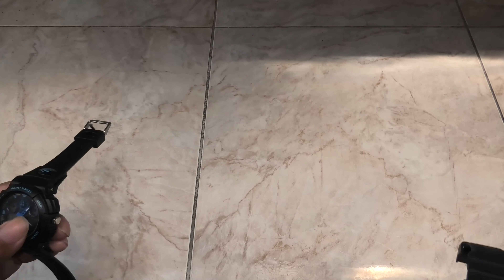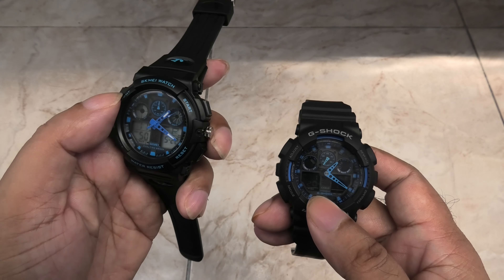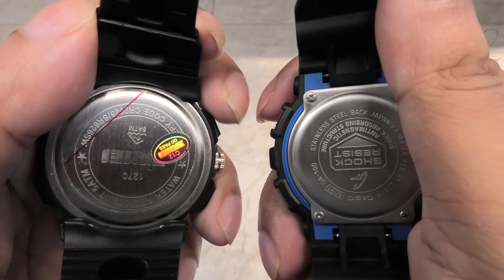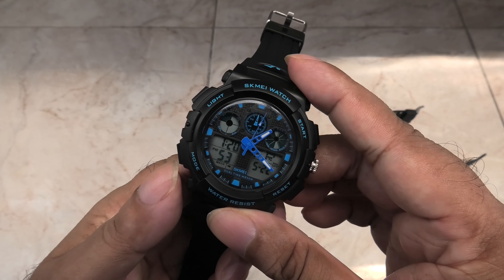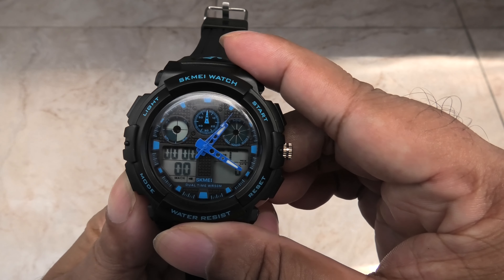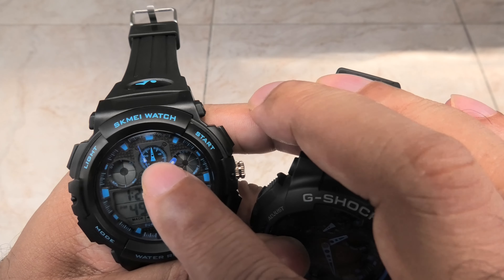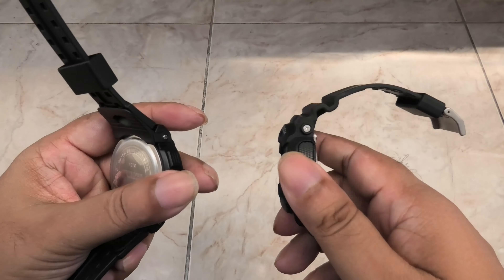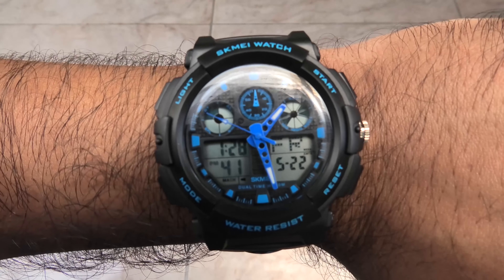Casio G-Shock Fake vs Genuine Watch Comparison- I Prefer the Fake!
I compare the Casio G-Shock GA-100-1A2DR wristwatch to the Skmei 1270 knock-off and decide I like the fake watch better- find out why!